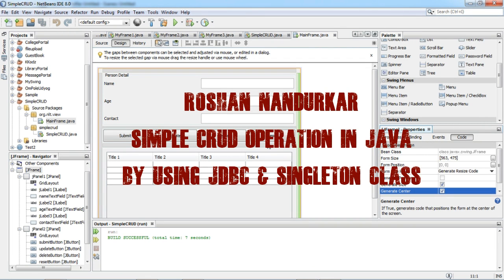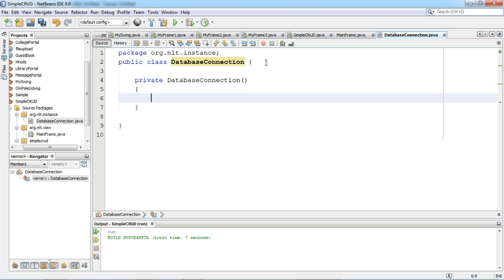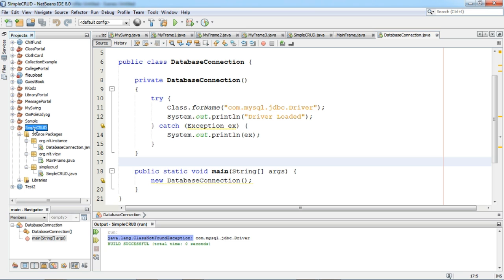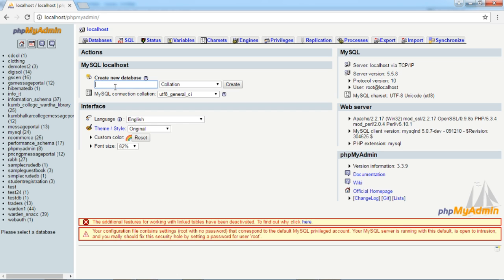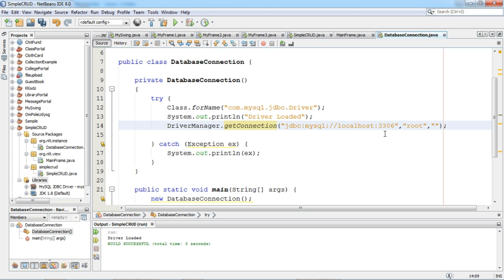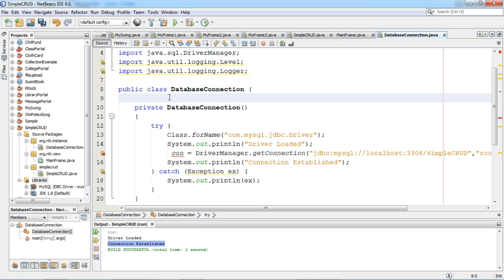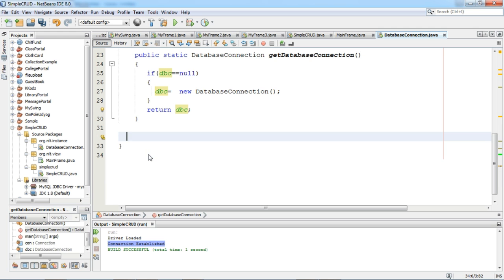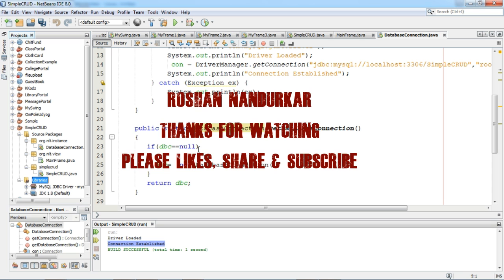2 Insert Update Delete Select CRUD OPERATION USING JAVA JDBC Connection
Description
Simple CRUD operation,
Using Java Netbeans
MySQL Database, Create Record, Retrieve Record,
Update Record, Delete Record, Insert Record using JAVA JDBC,
Create Record JAVA JDBC, Select Record Using JAVA JDBC, Retrive Record Uisng JAVA
JDBC, Update Record Using JAVA JDBC, Delete Record Using JAVA JDBC, MySQL+JDBC+Netbeans+JSwing
, Jtable, JFRame, Java Database Connectivity using Netbeans, MySql Connectivity Using Netbeans,
Author: Roshan Nandurkar